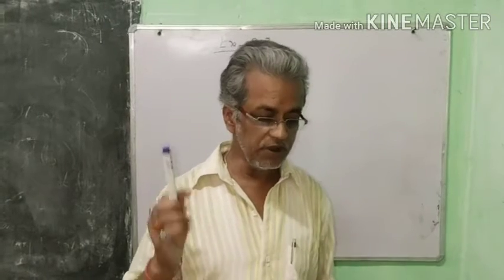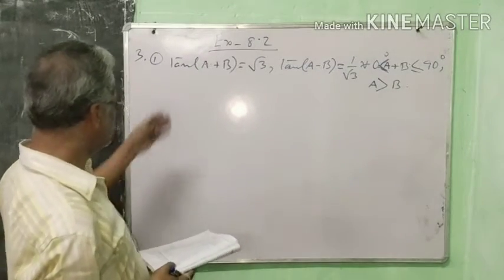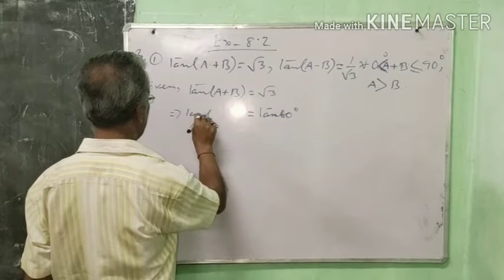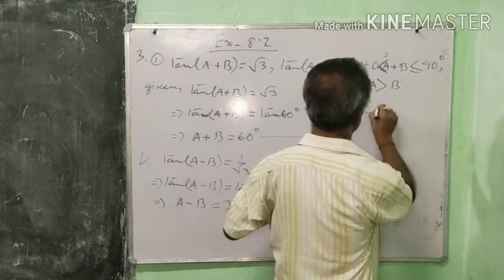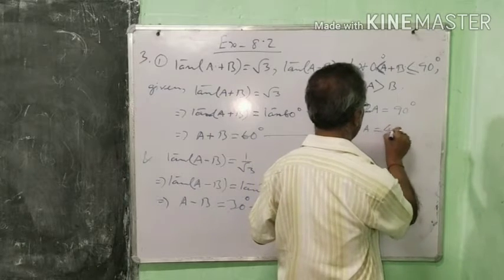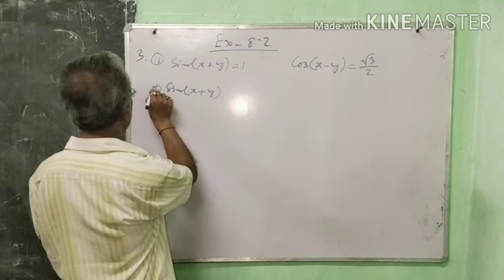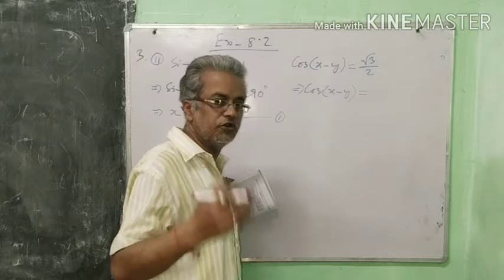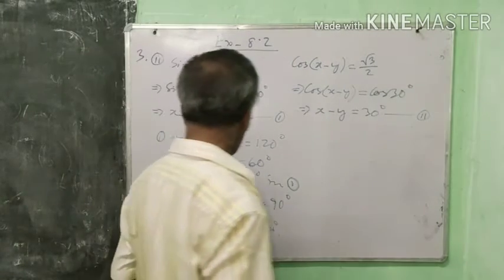May 4, 2020(6)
Hi guys we e are giving u free education